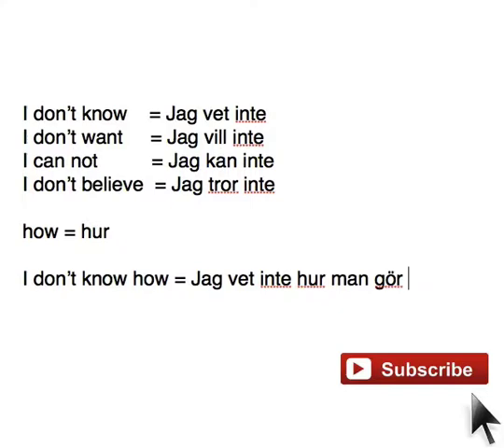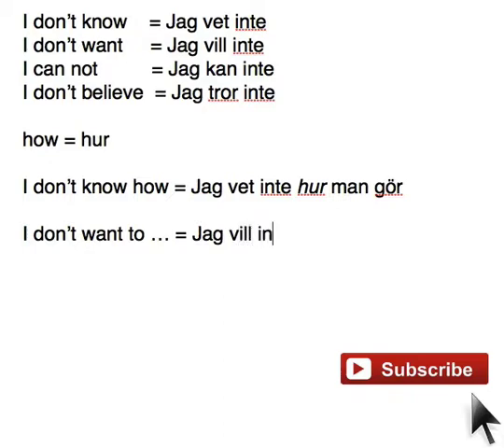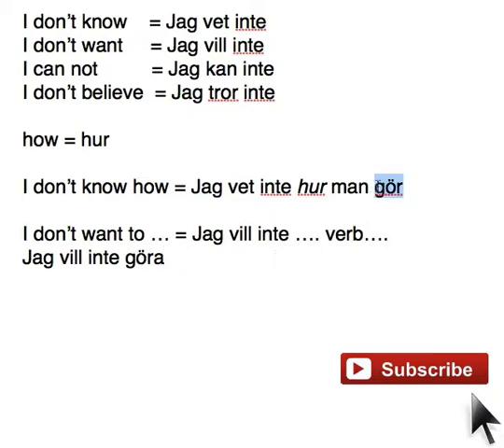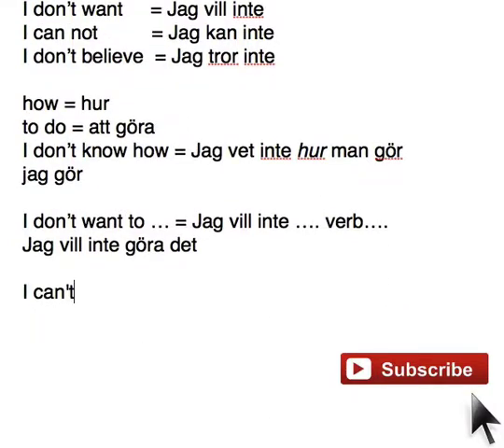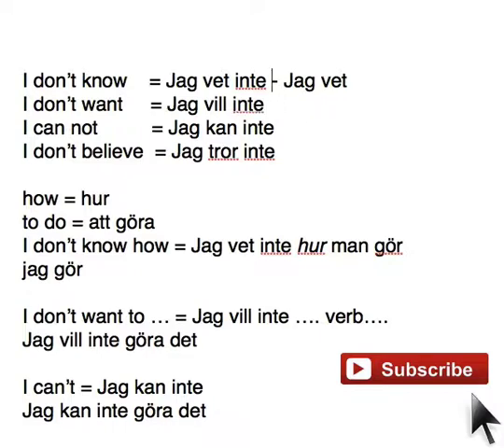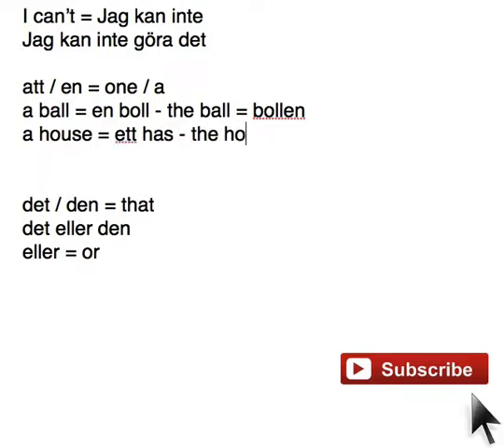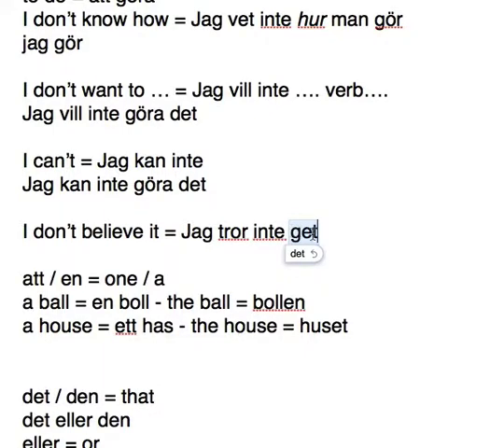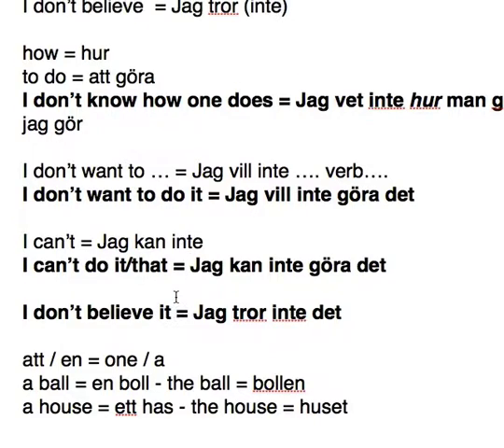Learn Swedish 2.0 - 4 phrases - Follow up